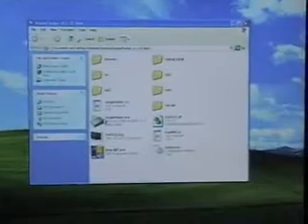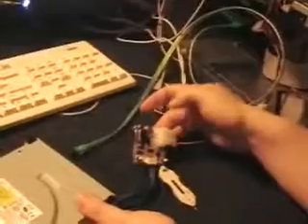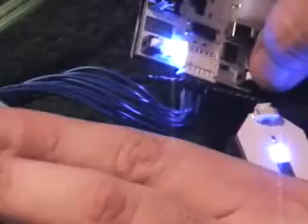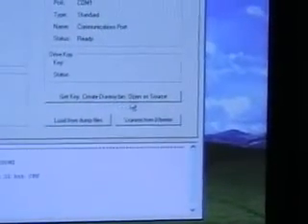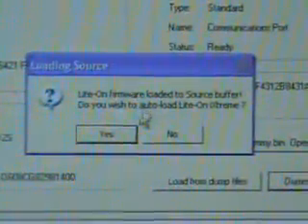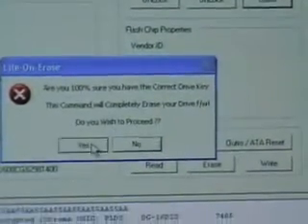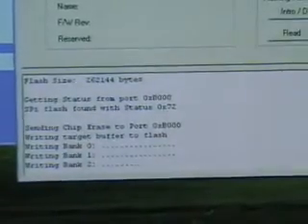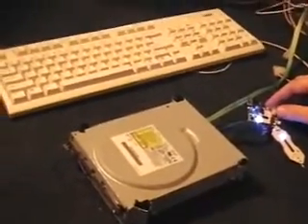Reflashing Lite on from v1 5 to v1 51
This is a video on reflashing a Xbox 360 lite-on dvd drive from a ix v1.5 to the new ix v1.51
Using the new Jungle Flasher v1.51

This video was made by
"Sadalius" of RobinHoodsPlayGround.com